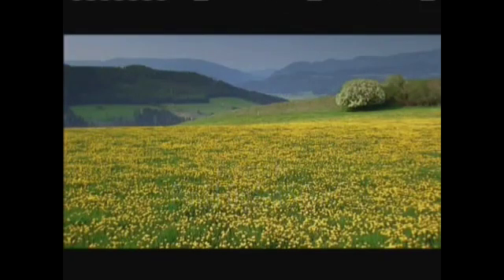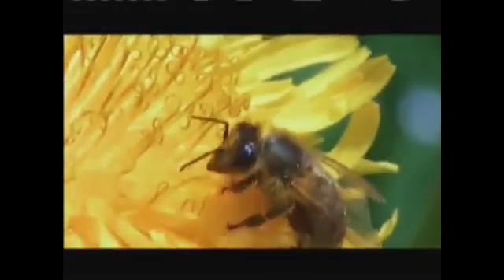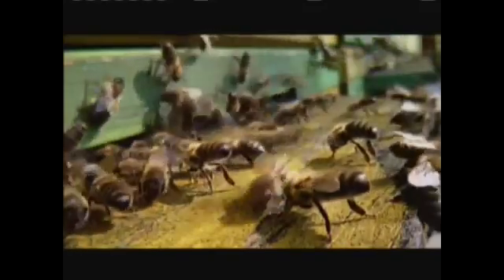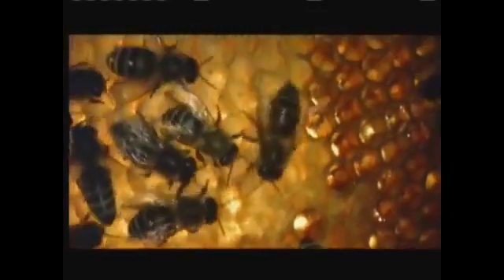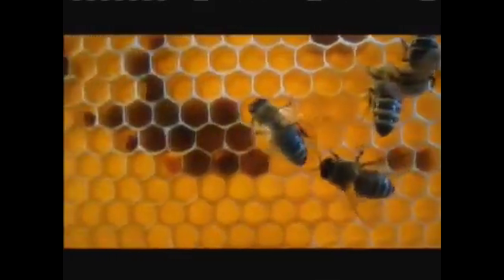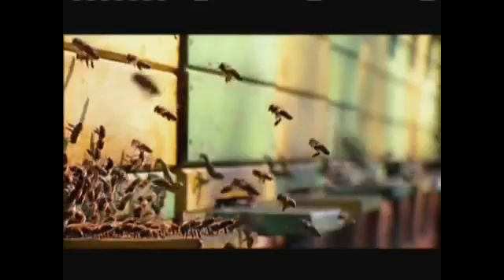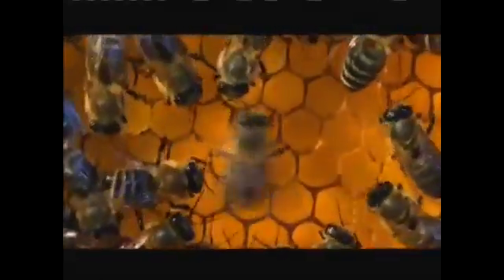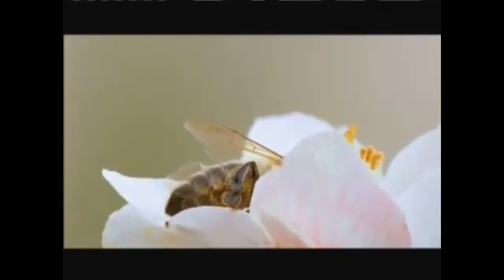How bees collect nectar to make honey ( A close-up video film )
Honeybees use nectar to make honey. Nectar is a sugar-rich liquid produced by plants and flowers .